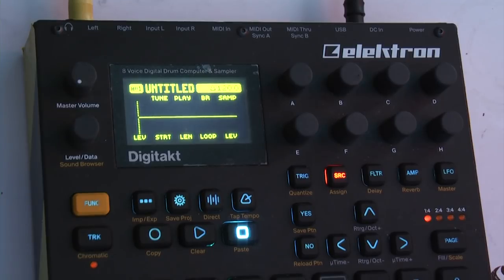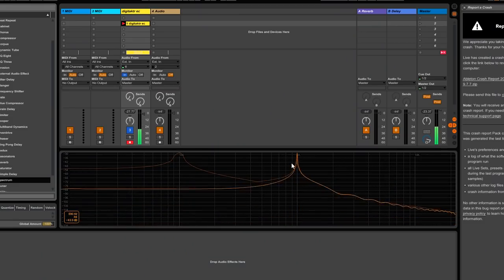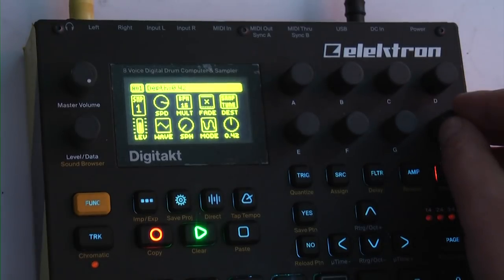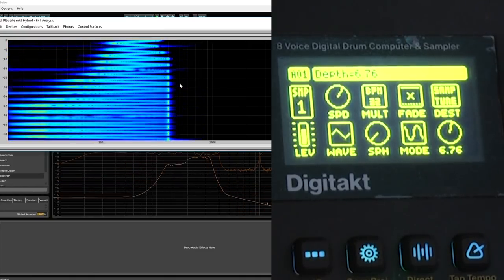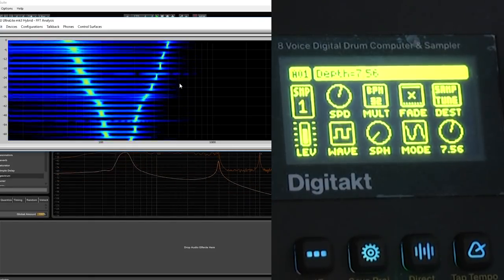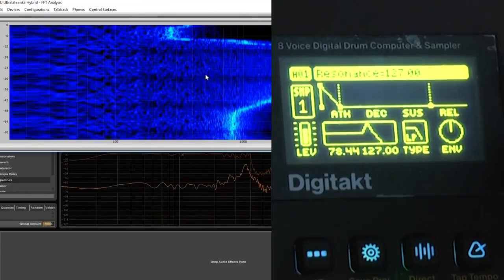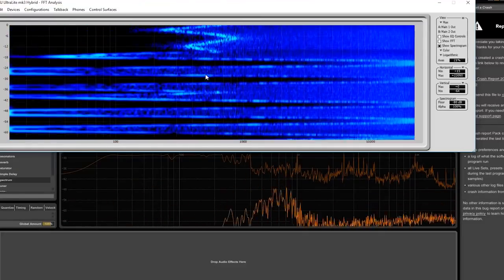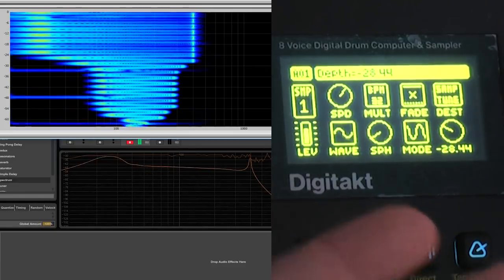why Digitakt LFO is broken (parameter range mapping) by design (with proof / measurements)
The range of the LFO on the digitakt is roughly five times more than reasonable - to the extent it saturates the pitch modulation input. I hope this gets fixed.
Bug been there since I got the machine on 1.05, still here on 1.11

Measurements done using CueMixFX FFT visualiser